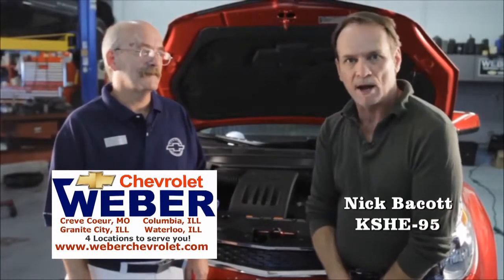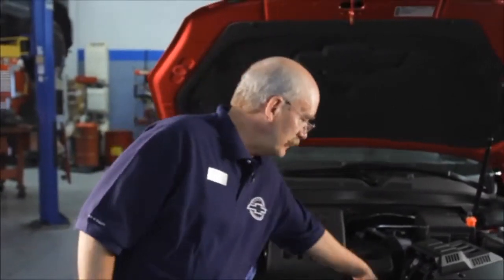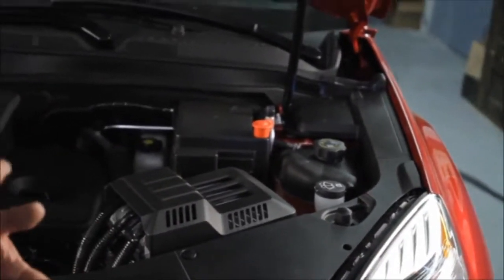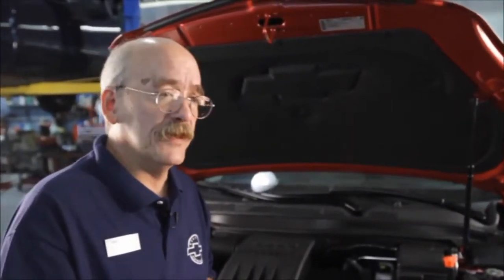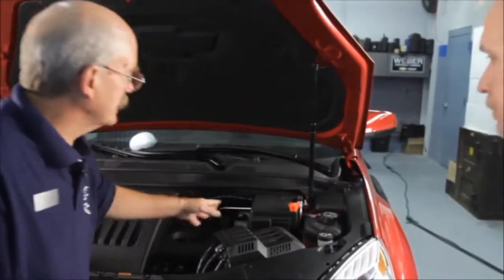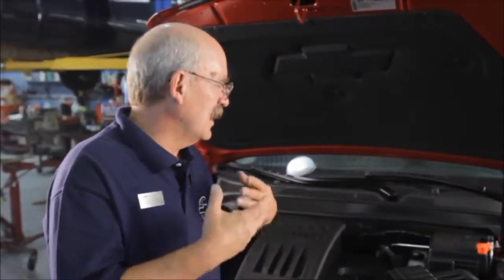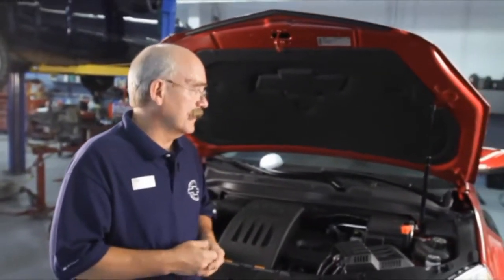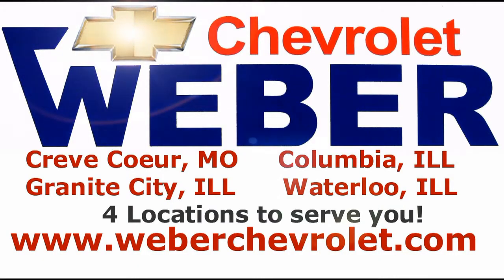Winterizing your car with Nick Bacott from KSHE 95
Watch as Mark Klose from KHITS 96 discovers how quick and easy it is to make your vehicle ready for the cold winter roads with Mike Scott fromThe Weber Chevrolet Family of Dealerships